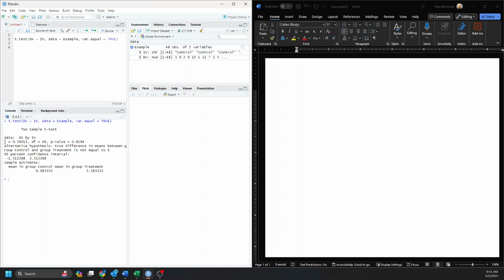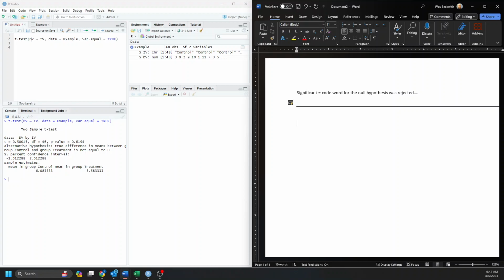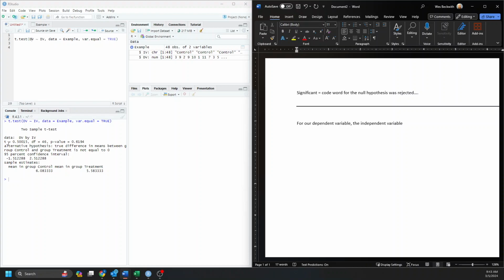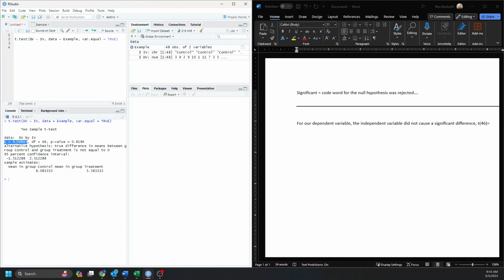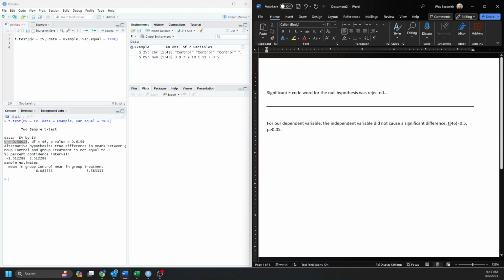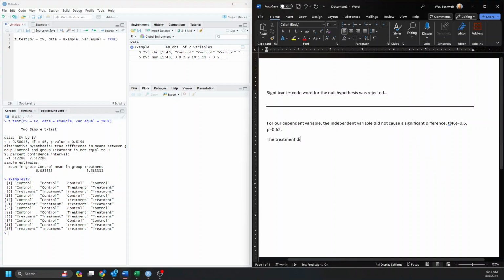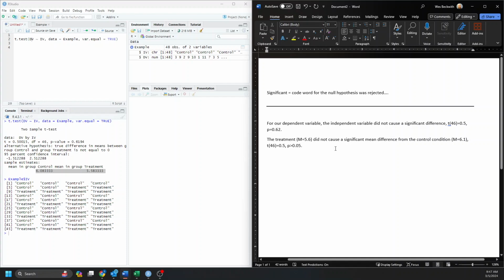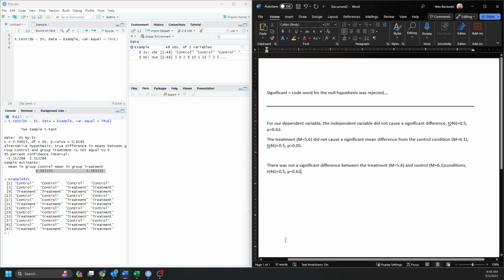Reporting an Independent Samples t-test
This video covers the bare minimum basics of reporting an independent samples t-test in APA style.